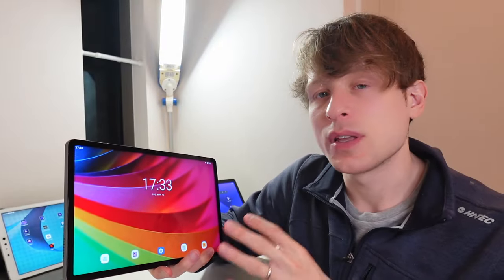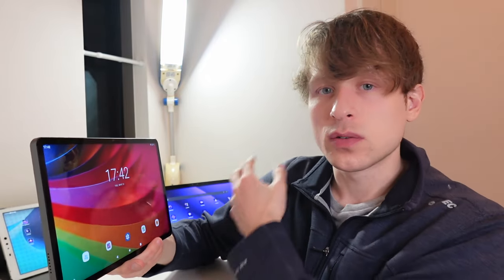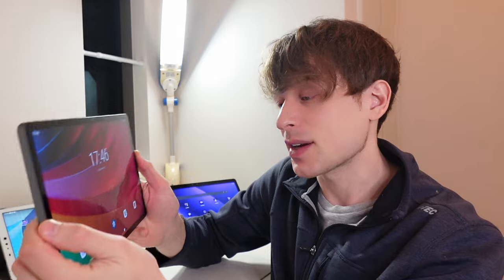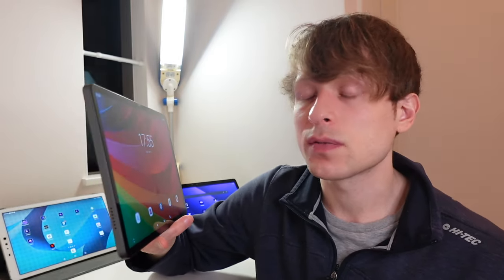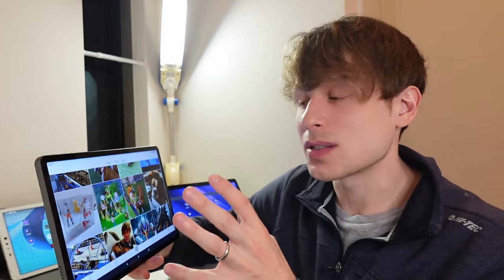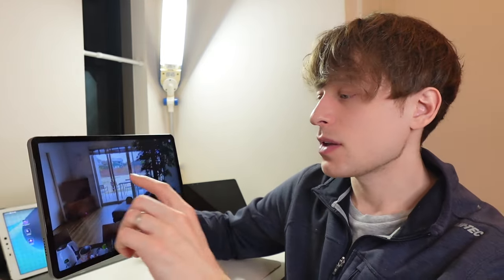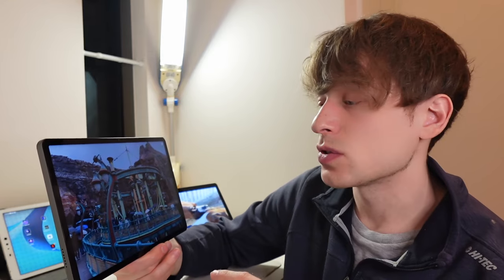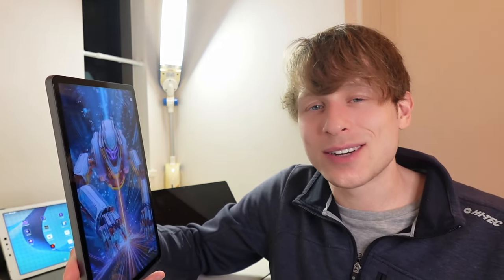Master Plus 2024 comprehensive review!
This is my full review of the Master Plus 2024, a high resolution 3D tablet that supports 3D portrait mode with head tracking, and can have head tracking disabled for either orientation. Watch the review for the full details on this brand new 3D tablet!

You can find the details and purchase the Master Plus 2024